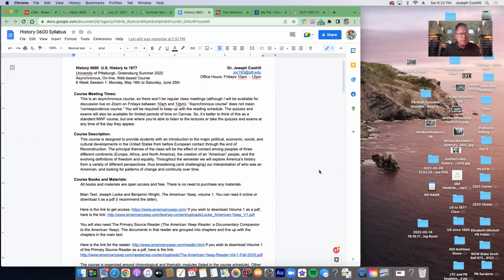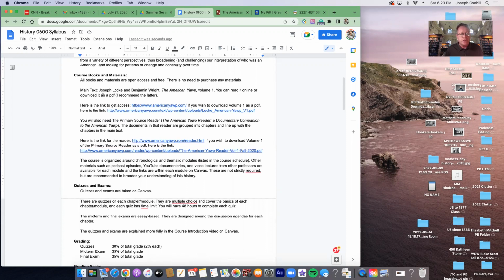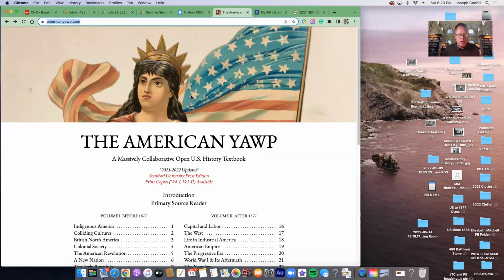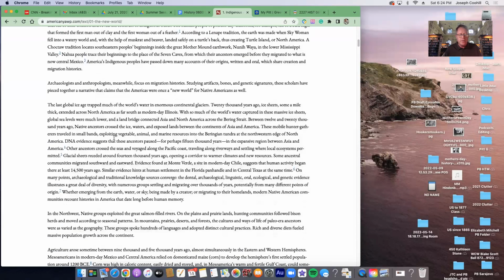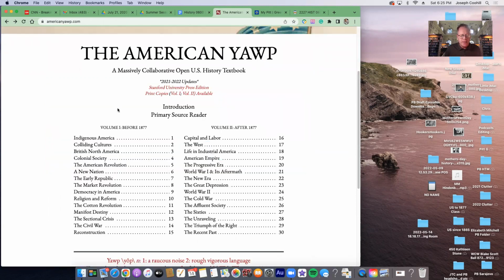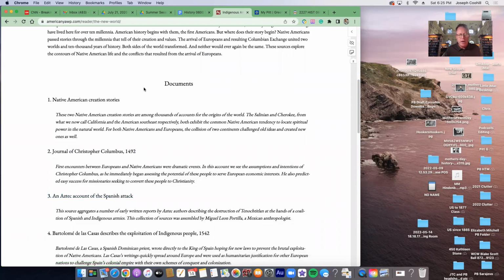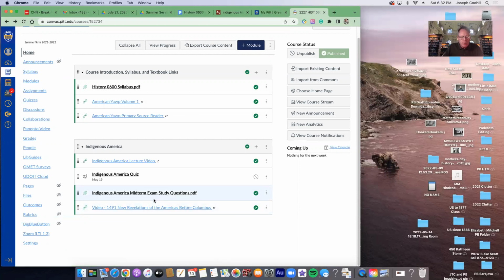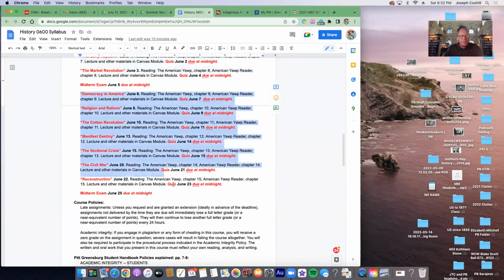Hist 0600 Course Introduction